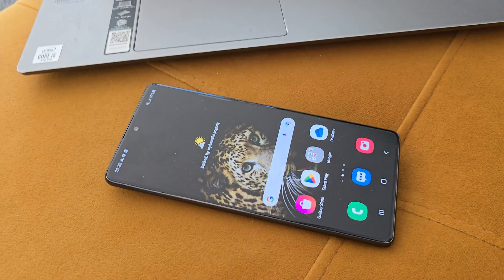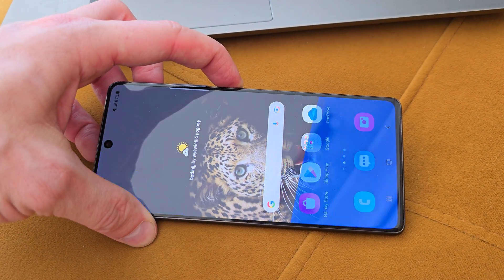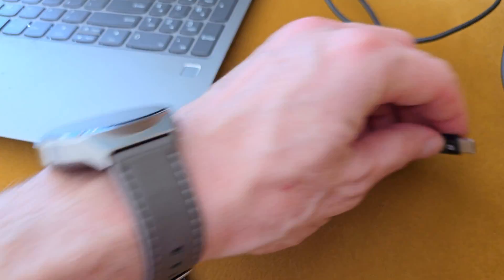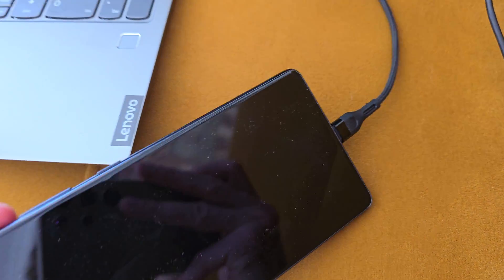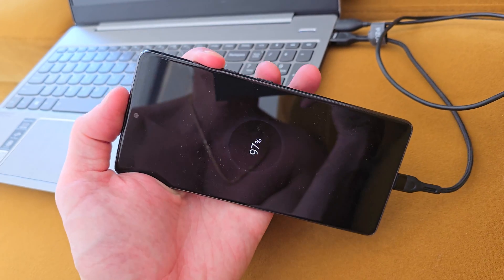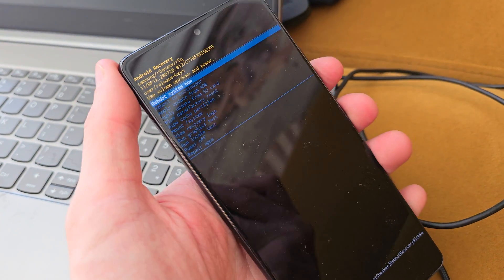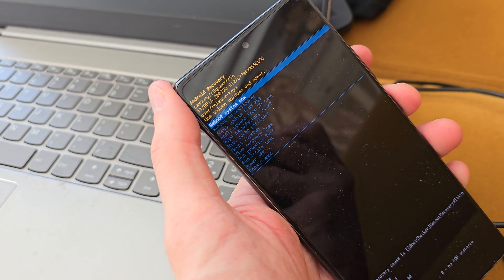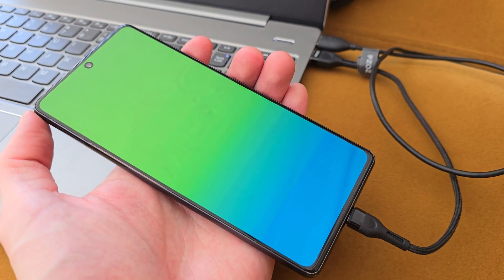💥 How to Hard Reset Samsung Galaxy S10 Lite | Step-by-Step Guide 💥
💥 Welcome to GSMDiY! In this tutorial, we'll show you how to perform a hard reset on your Samsung Galaxy S10 Lite. A hard reset can help resolve software issues, remove malware, or troubleshoot performance problems. Follow these step-by-step instructions to reset your Samsung Galaxy S10 Lite to its factory default settings.

Stay updated with the latest tech tips and tricks, and feel free to drop a comment if you have any questions or want to share your hard reset experiences with the Samsung Galaxy S10 Lite!

If you encounter any issues or need further assistance while performing a hard reset on your Samsung Galaxy S10 Lite, don't hesitate to ask in the comments section below. 💥